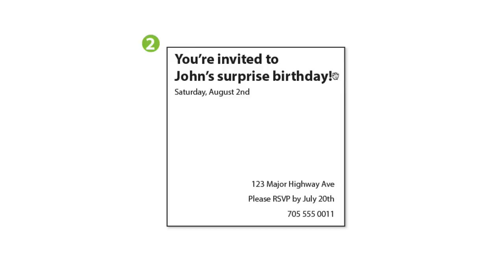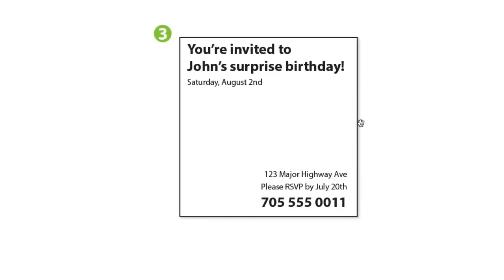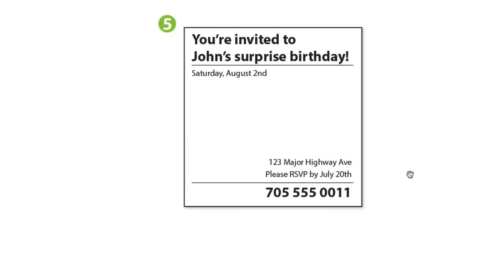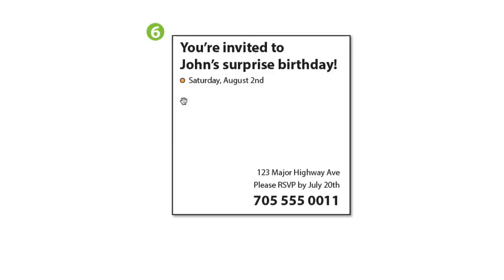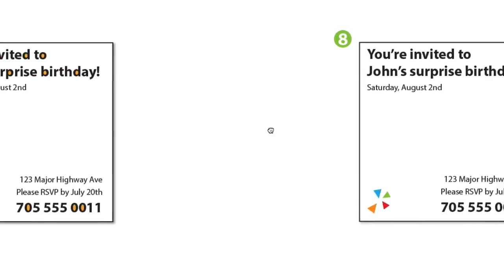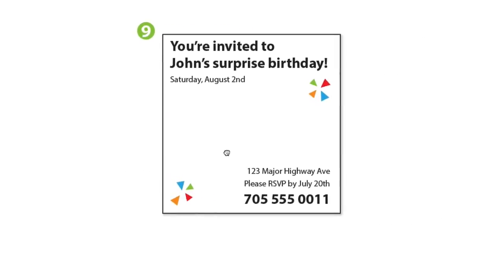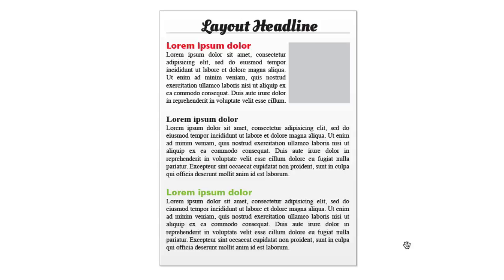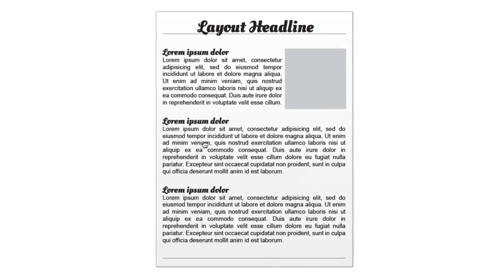Graphic Design Tutorial: Proven keys to great Graphic Design!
Graphic Design: Proven keys to great Graphic Design!
Get a FREE online Graphic Design course for life from Stone River eLearning by clicking below:

The next principle is setting the designs rhythm. This is about more creativity in our design, it’s all about consistency and patterns. Everything should have purpose in your design. Creating a them with text, pictures, or alignment ties the design together. Repeat visual elements help create good design. Many of these elements are done naturally. In the layout when you add elements such as bold or.larger font. If they aren’t  duplicated they could look like a mistake or tacky. Intentions and purpose is key nothing in our graphic design should be arbitrary. Color is also is a good technique used for creating good design rhythm.
Most of us have consistency and rhythm naturally and push it further to create more visual interest.
In this video I will use a few of these elements and give you some good practices of keeping
your design easy to understand while spicing it up a bit.

Check out the other videos in this course:

How to become a professional Graphic Designer!
Graphic Design: Top Facts and Myths of Graphic Design !
Graphic Design: Truth, Lies, and Misconceptions!
Graphic Design: Top 10 Verified Graphic Design Jobs!
Graphic Design: Best Secrets to make design look Amazing!
Graphic Design: Could your design be confusing?
Graphic Design Revealed: Tips that get your graphic design results Fast!
Graphic Design: Everything you need to know about whitespace in Graphic Design!
Graphic Design: How to use contrast like a pro! Guaranteed!
Graphic Design: World’s Worst Graphic Design!

About Stone River eLearning
Want to learn a new skill on your own time? Stone River eLearning offers 100% self-paced online courses you can start taking right now. No waiting for start dates. Join our over 200,000 students and start learning right away!